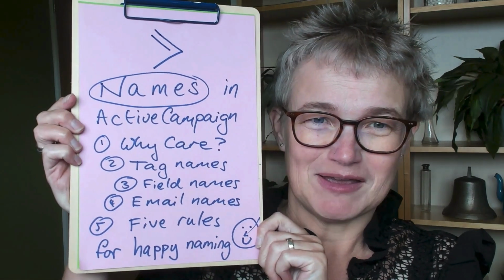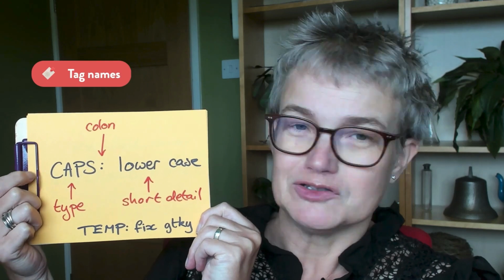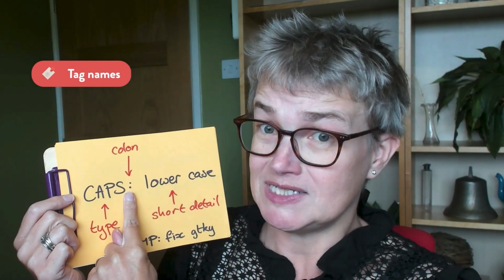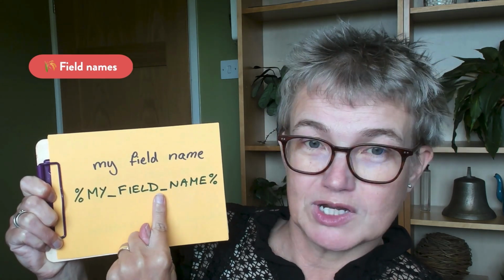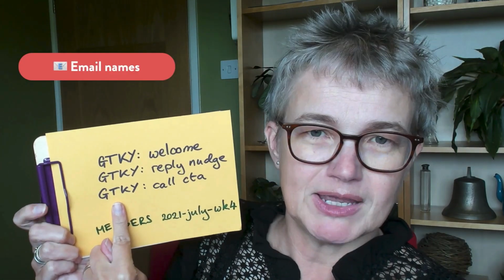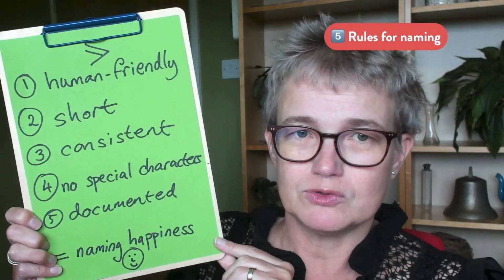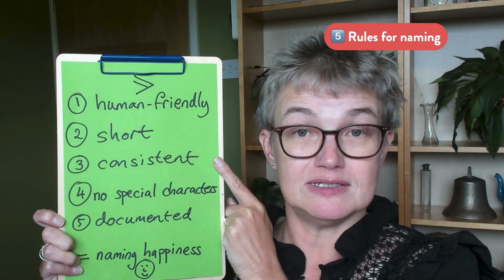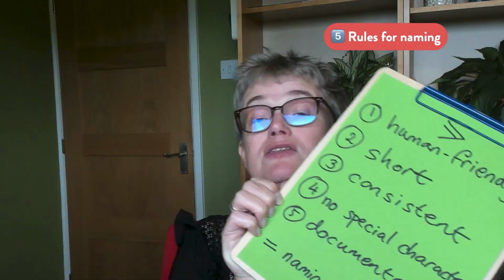How to NAME ActiveCampaign Tags - 5 rules to avoid BIG mistakes!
In this video I explain how to name your Tags in ActiveCampaign so they don't wind up in a mess that costs you BIG in time, errors and money. Let's walk through the 5 simple rules to use when you create ActiveCampaign tags, so you won't make these HUGE mistakes.

Watch for Kay Peacey's easy tag naming conventions so your ActiveCampaign Tags will make sense and never get in an expensive tangle. Plus how to create ActiveCampaign fields with sensible names, and how to name emails you send from ActiveCampaign!

Visit our FREE Slick Business blog for user-friendly tips on how to name tags (and more) in ActiveCampaign so you don't lose your mind.